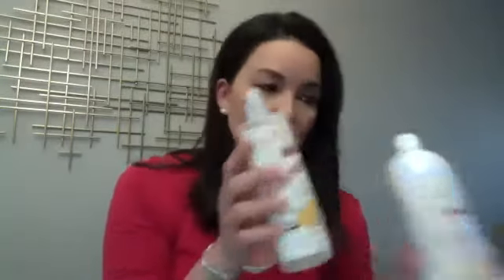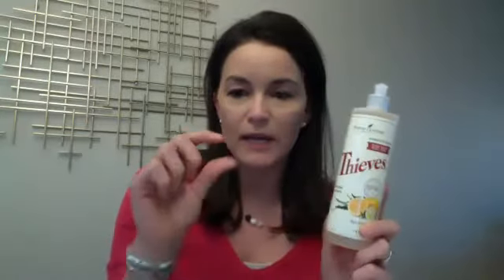January Essential Rewards - Unboxing!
What I ordered and why!